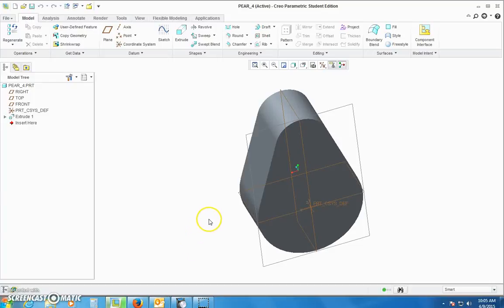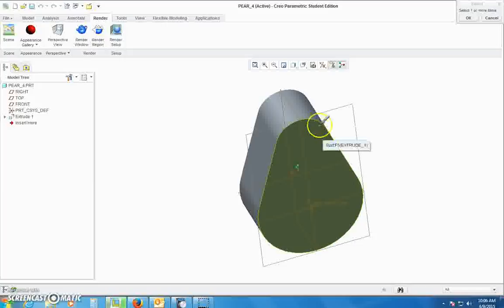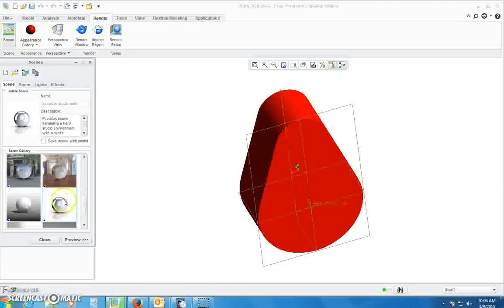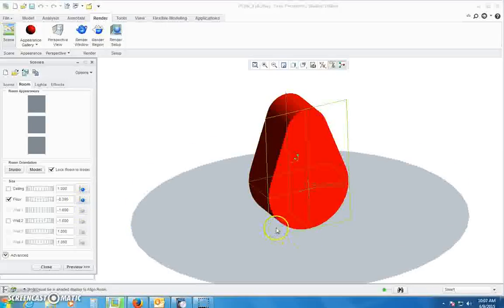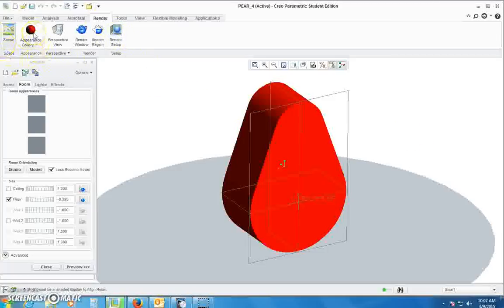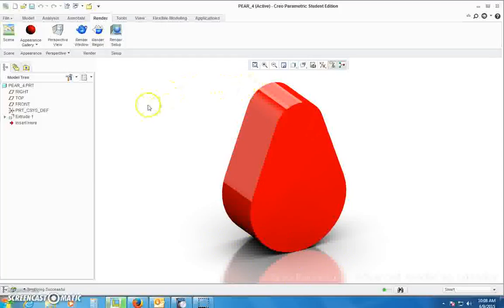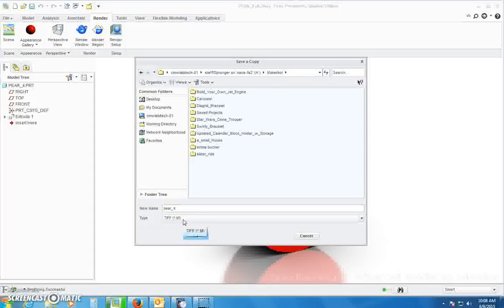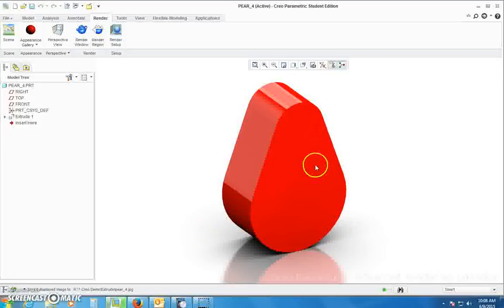Rendering Tech Ed